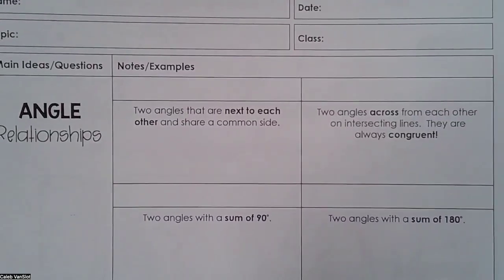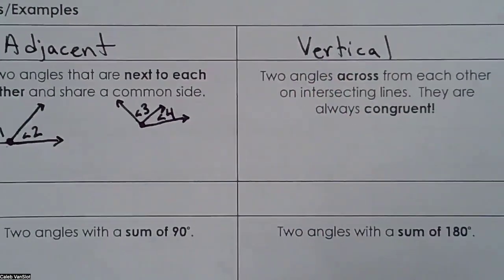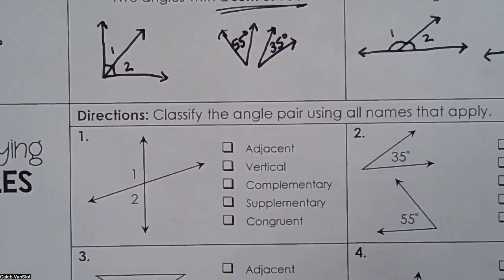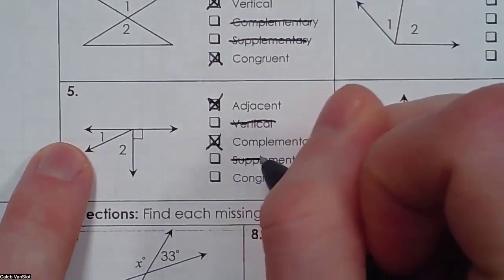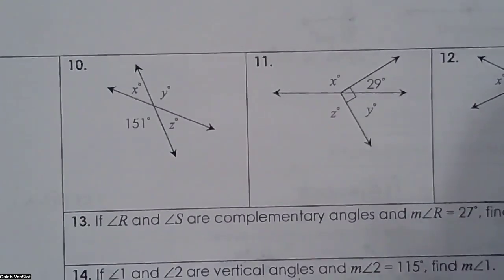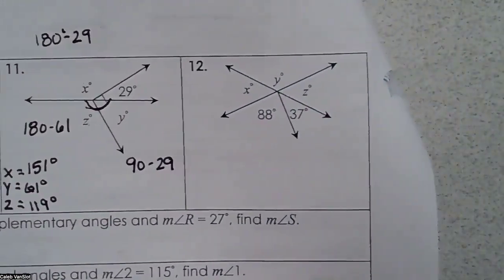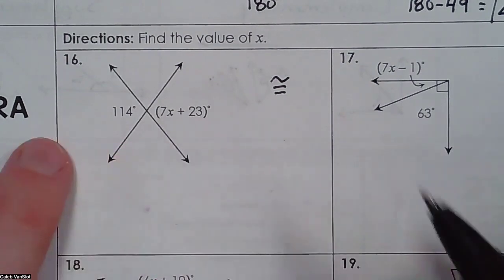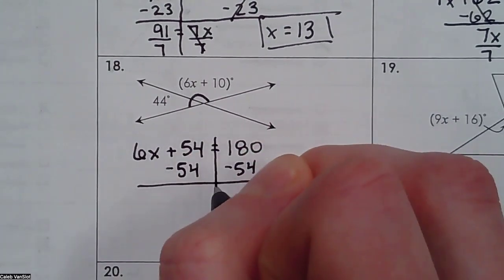Math 7: Unit 6 Lesson 4 pg 12-13